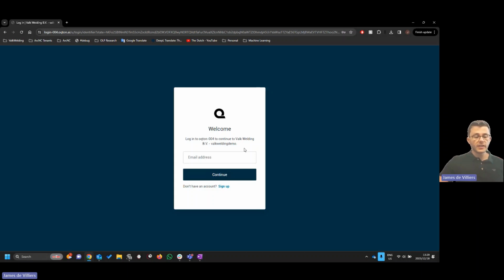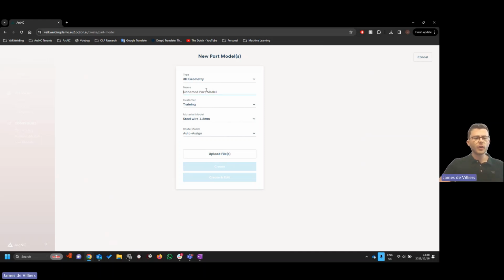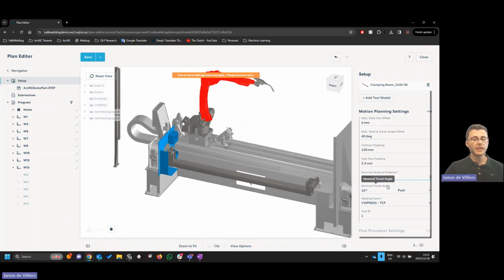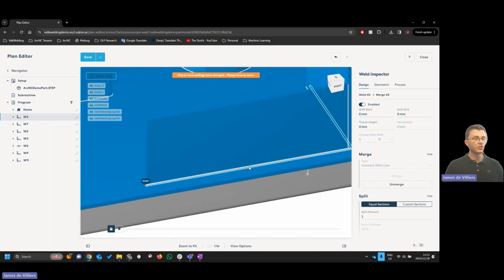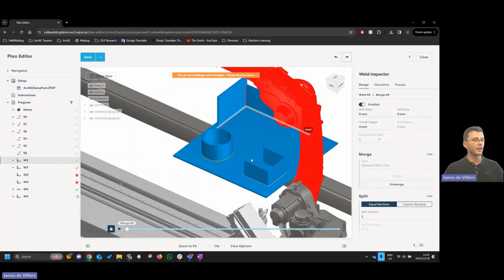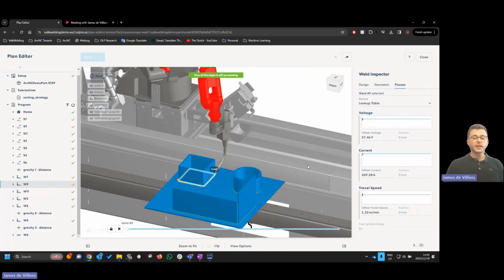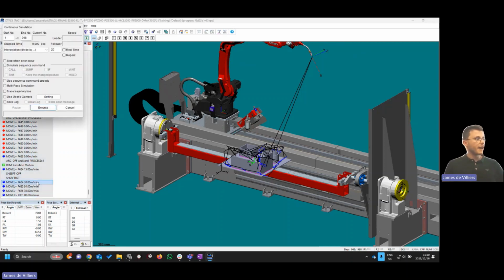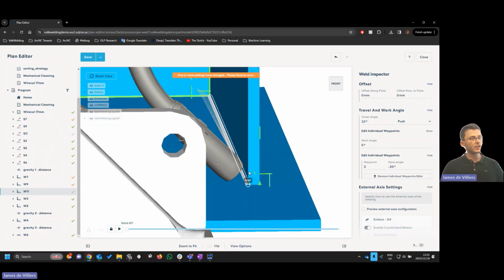ARP Powered by ArcNC Training Valk Welding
This training will take you through the process of using ARP Powered by ArcNC for Panasonic.

00:00 - Intro
00:10 - Tenant Login
05:50 - JIG Creation
08:34 - Part Model Creation
12:34 - Edit Route Plan
20:37 - Weld Inspector (Design)
29:01 - Weld Inspector (Geometric Parameters)
40:42 - Weld Inspector (Process Parameters)
43:28 - Welding Sequence and Subroutines
48:02 - Program Download and Upload to DTPS
53:09 - Advanced Features